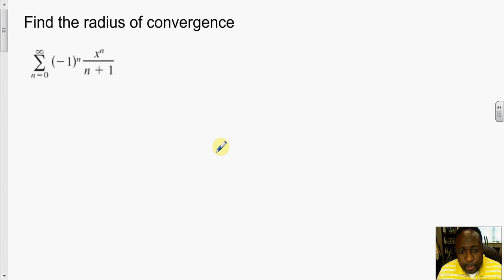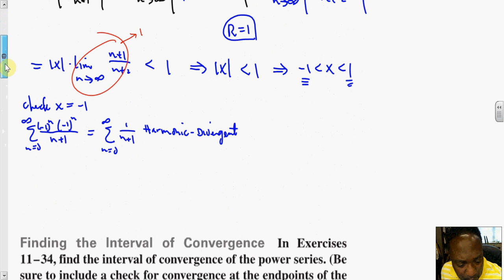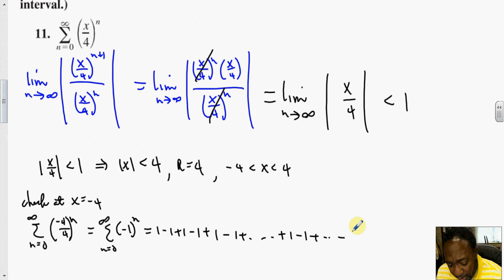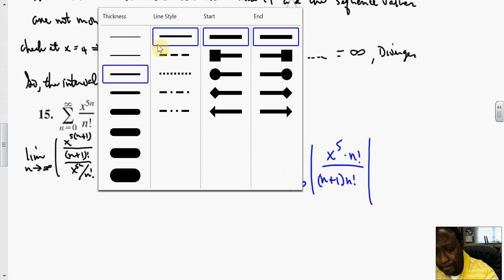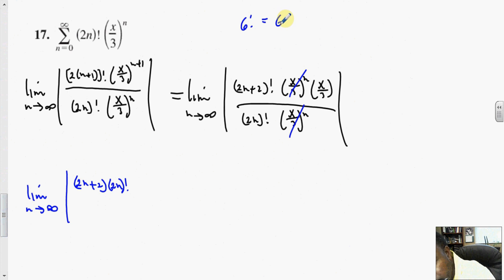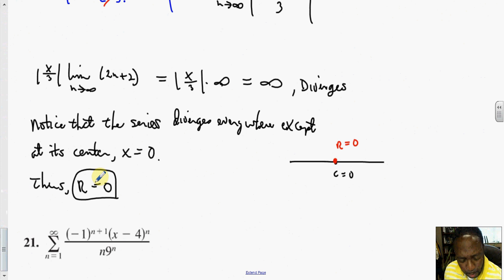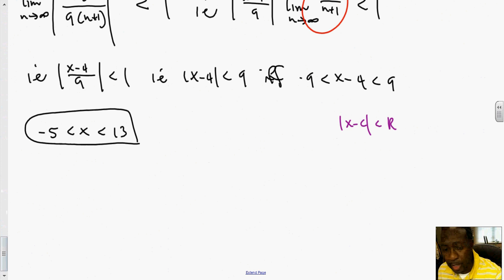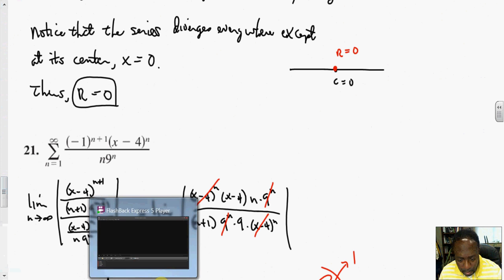9 8 Power Series Problems